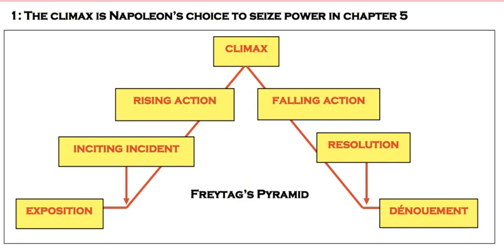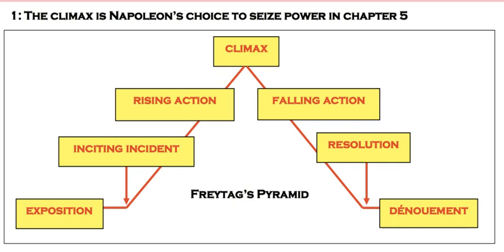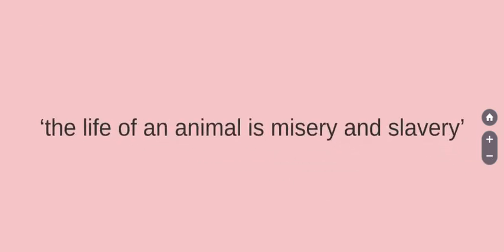Animal Farm: Structure Analysis